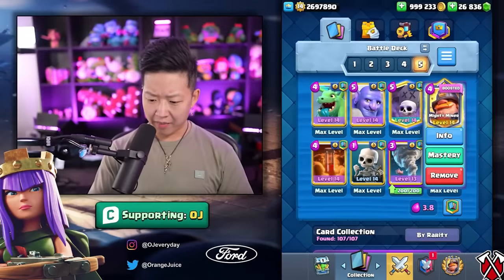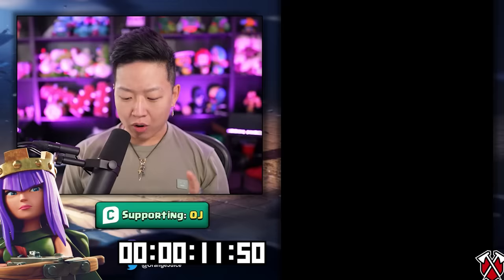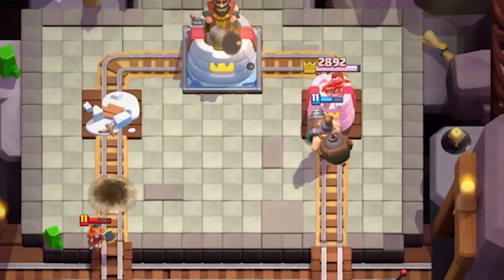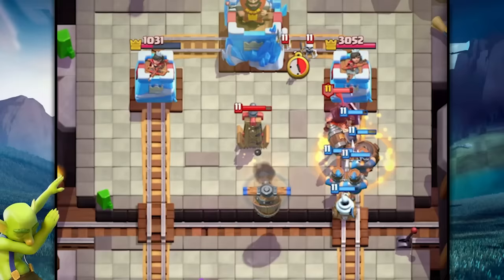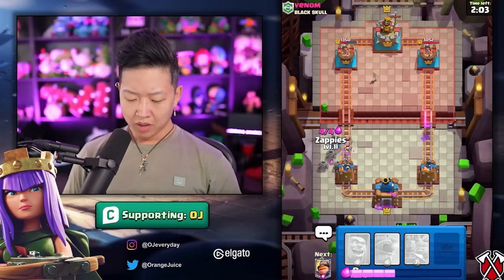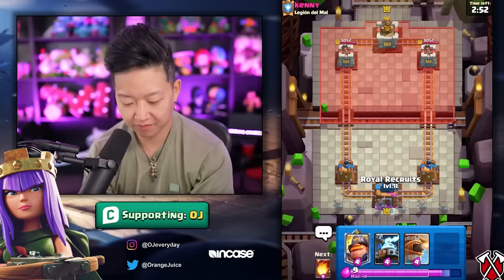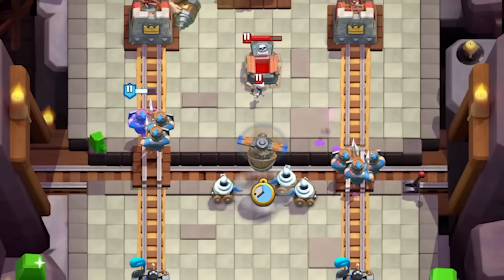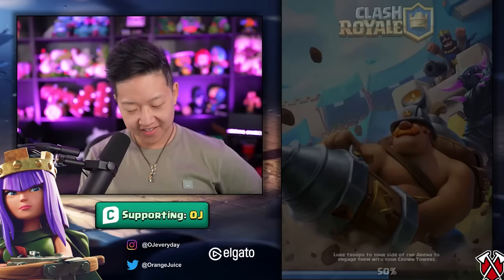I MAXED Mighty Miner with $10 🍊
Maxing out Mighty Miner speed run world record in 40 seconds. Checkmate @BradCR